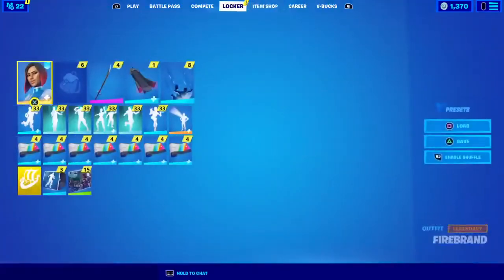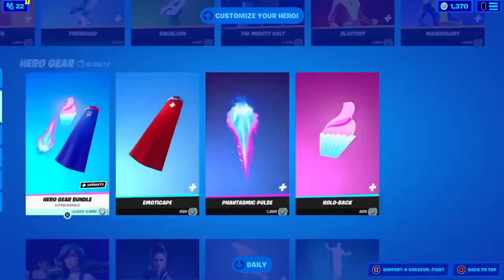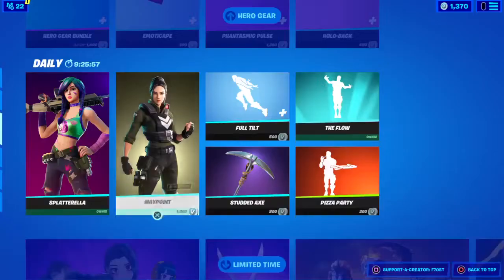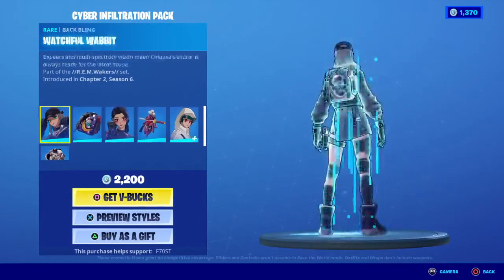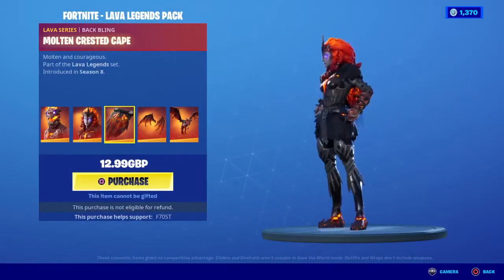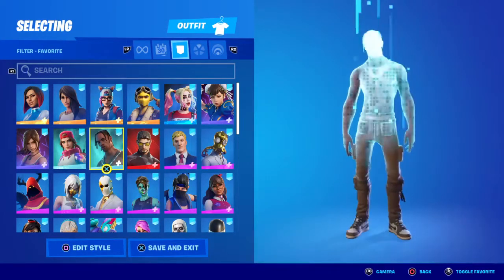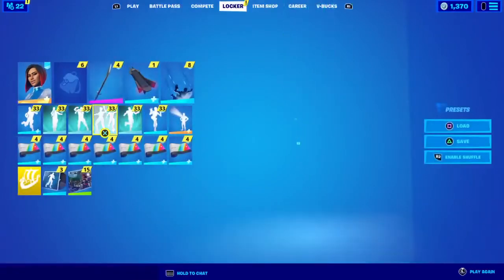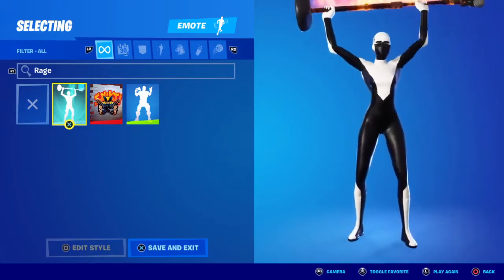Travis Scott Return Release Date! (Travis Coming Back)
- Fortnite Content Creaor
- Use Code F70ST